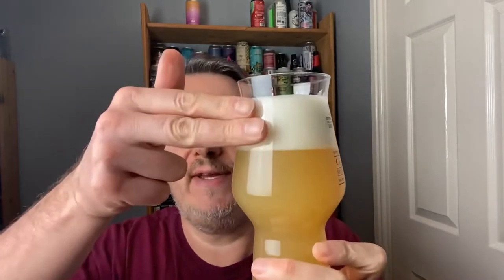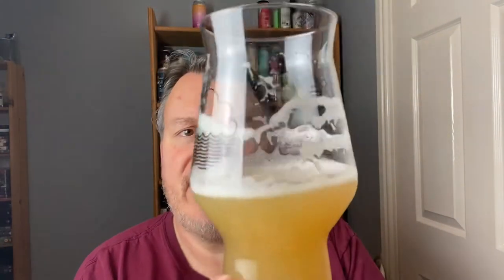One for the chilly bin - New Zealand 🇳🇿 Pale Ale - Quantock Brewery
My review of a new brewery to the channel Quantock Brewery who are based in Taunton, Somerset.

This is the second of two beers I have reviewed from them and is called One for the chilly bin and is a pale ale using New Zealand hops.